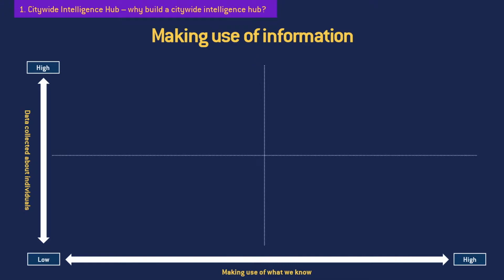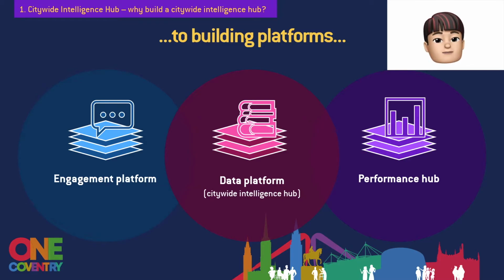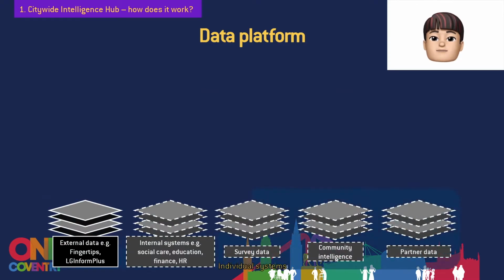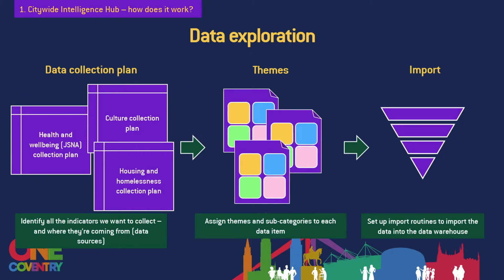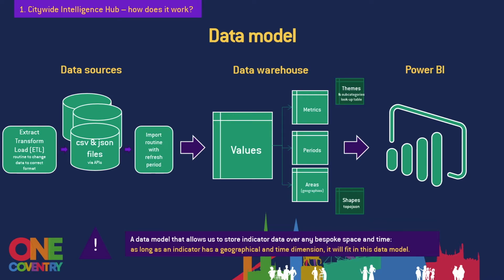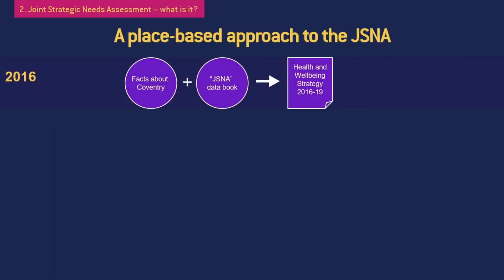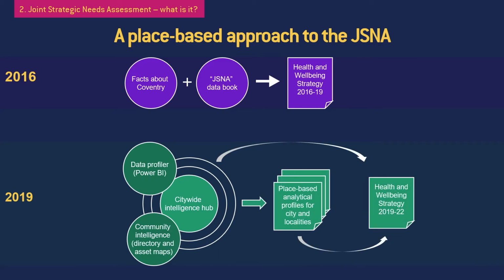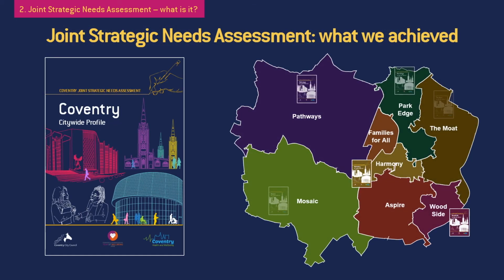CitywideIntelHub e-learning course: About the Citywide Intelligence Hub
This is the first in a series of courses in the Coventry Citywide Intelligence Hub e-learning programme.